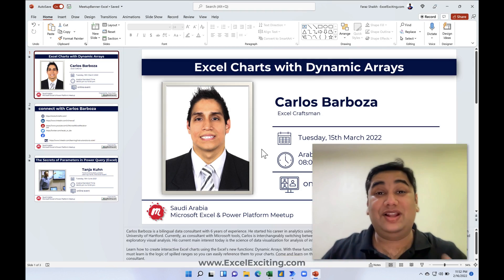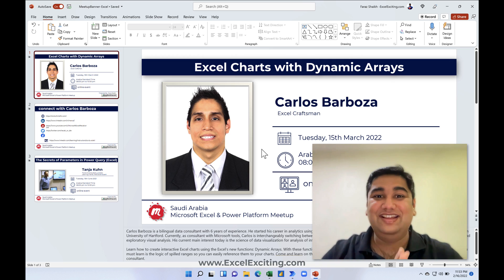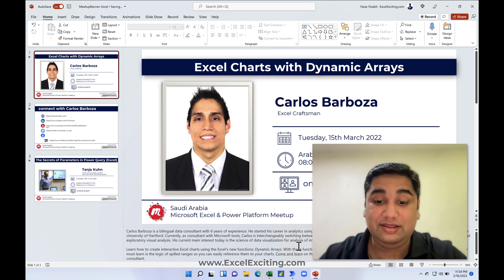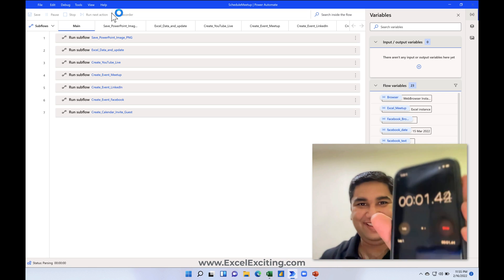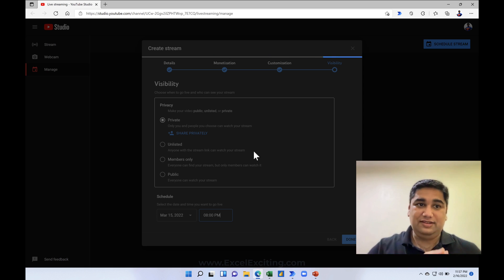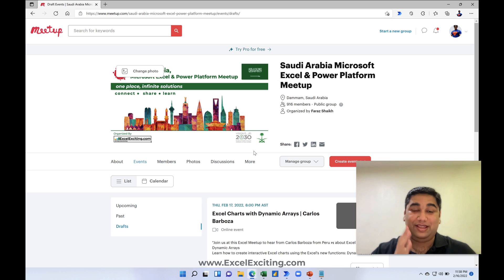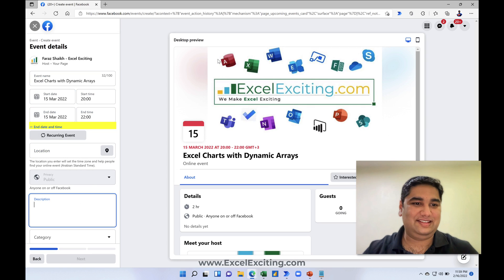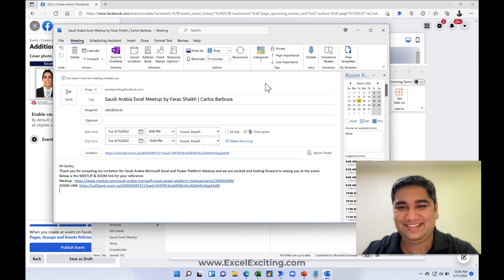I Automated 🤖 my Meetup Event with Power Automate Desktop & Excel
In this video, we will be showing you the automation project which I have been working a couple of days & I successfully managed to organize my Saudi Arabia Meetup event by automating the task. This real business scenario. I took the help of Power Automate & Excel to make it possible.

⏱ Time Stamp
00:00 Intro
01:13 Business case & Understanding the need.
03:21 Running the automation project.
04:06 Scheduling YouTube Live
05:05 Scheduling Meetup on Meetup Page
06:03 Scheduling Event on LinkedIn
06:45 Scheduling Event on Facebook
07:10 Scheduling Outlook Meeting Invite
07:35 Automation completed

You can check the following videos as well